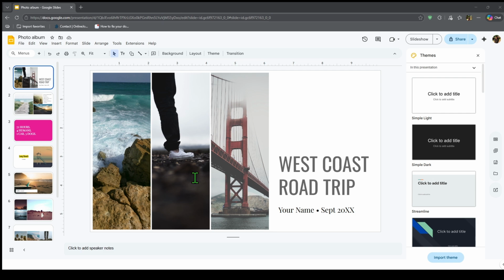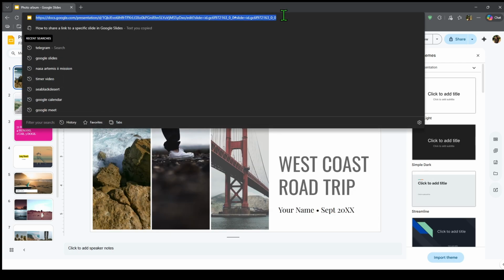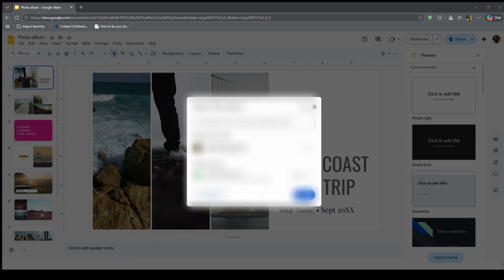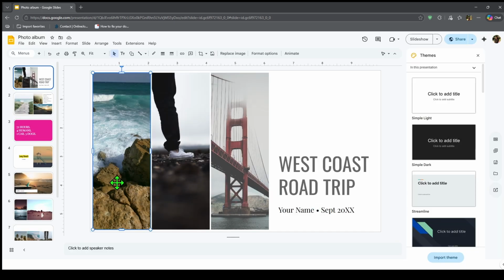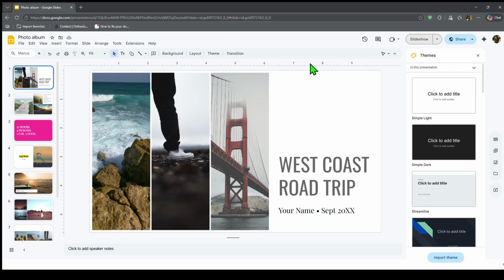How to Share a Link to a Specific Slide in Google [2026 Full Guide]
In this video, I will show you how to share a link to a specific slide in Google Slides, whether you’re sending it to someone else or creating navigation inside your deck. You’ll learn how to generate a unique URL that opens exactly where you want and how to build interactive elements that jump between slides instantly.

This Google Slides linking tutorial will cover:
✅ Generating a direct URL for a specific slide via the browser address bar
✅ Understanding the "slide=id" parameter and how it tracks your selection
✅ Creating internal hyperlinks using text, images, and shapes
✅ Using the "Slides in this presentation" menu for non-linear navigation
✅ Configuring sharing permissions so recipients can actually access your link
✅ Testing links in "Present" mode to ensure they function for your audience

By the end of this video, you will know how to effectively point people to a precise spot in your presentation and build a fully interactive slideshow.

If you’re searching for how to link to a specific slide in Google Slides, share a direct link to one slide, Google Slides internal navigation tutorial, or how to hyperlink to another slide, this video is for you.

💡 Tip: If you move your slides around, the "slide=id" URL will still work because it is tied to the slide's unique identity, not its position number—however, if you duplicate a slide, it gets a brand-new ID, so you’ll need to generate a new link.